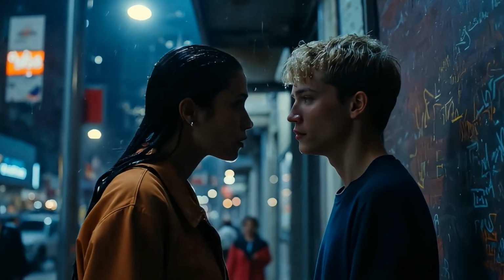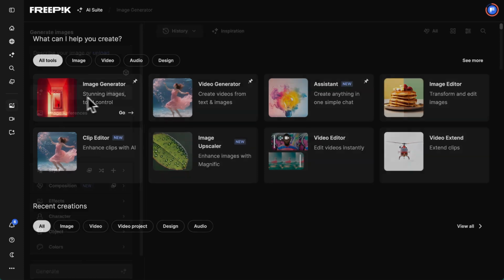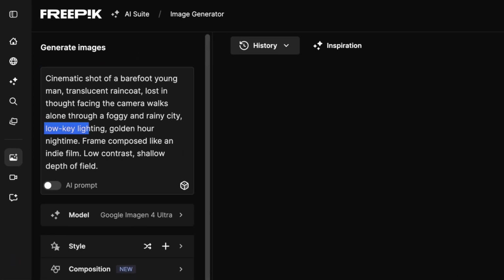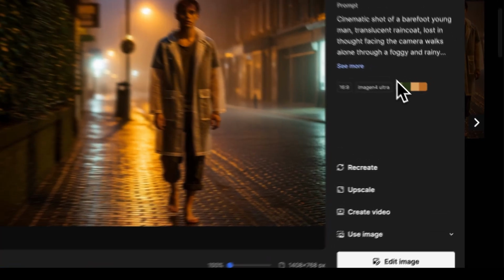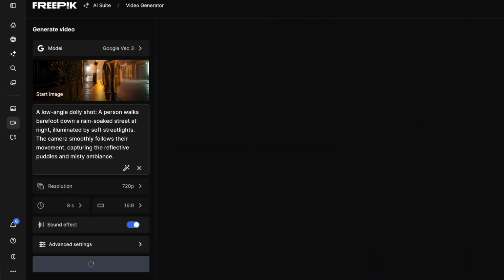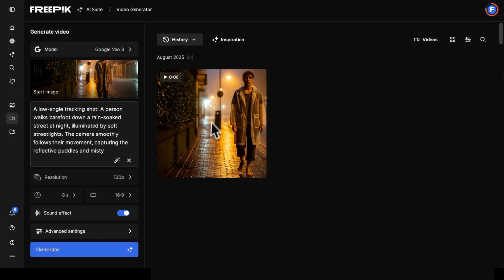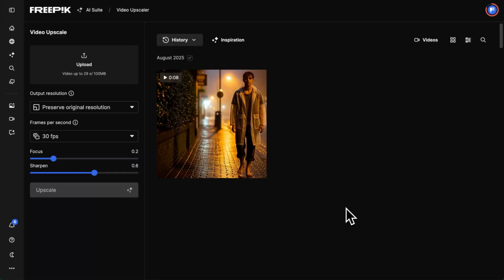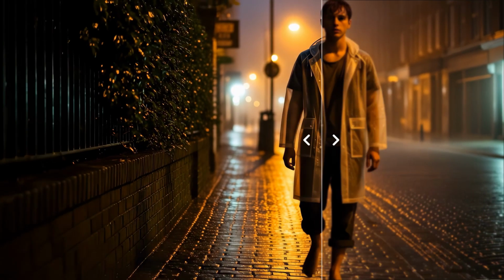How to make cinematic videos with Google Veo 3 | Magnific How-To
Learn how to create cinematic AI videos with the Magnific AI Suite. In this step-by-step guide, you'll see how to make cinematic videos with AI and explore how to use Google Veo 3 to build scenes full of depth, emotion, and camera movement.